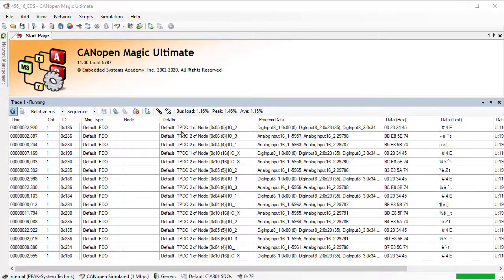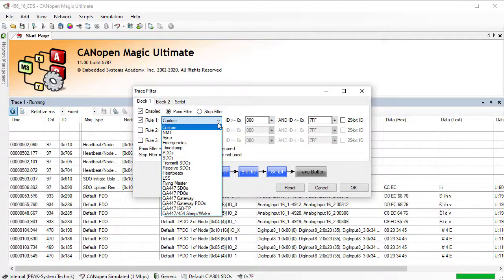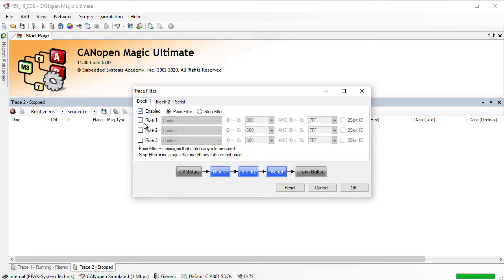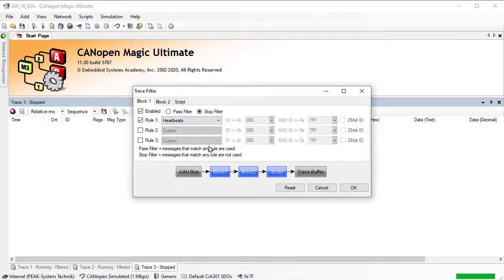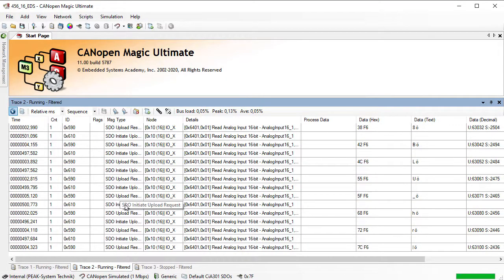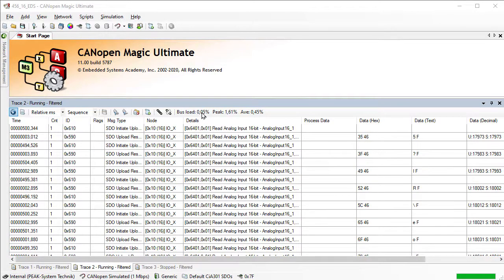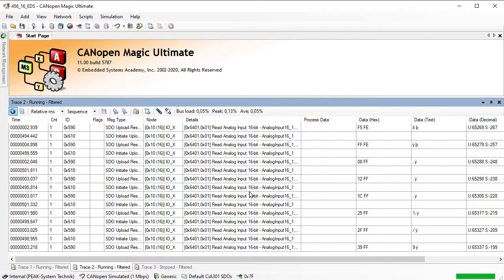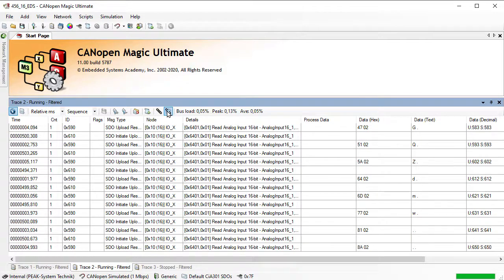CANopen Magic: Extended tracing and logging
CANopen Magic Tech Brief Video: Extended Tracing and Logging features, filtering, symbols.
CANopen Magic is a CANopen configuration, test, monitoring, analysis, diagnostic and simulation Windows (R) software for PEAK-Systemtechnik CAN (FD) interfaces.